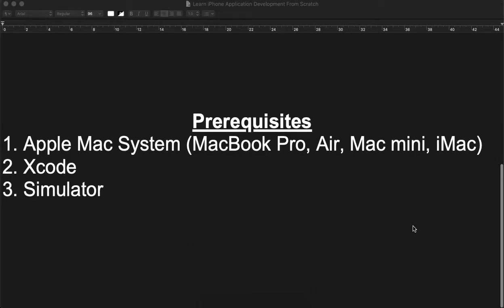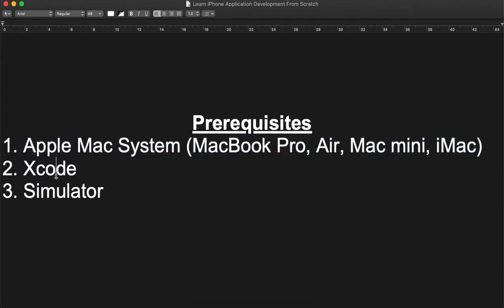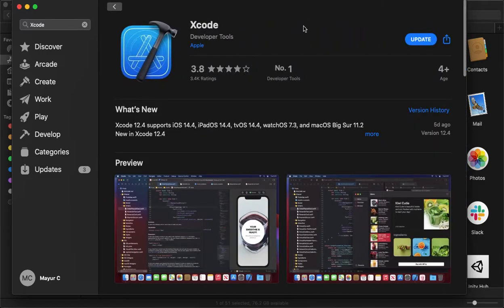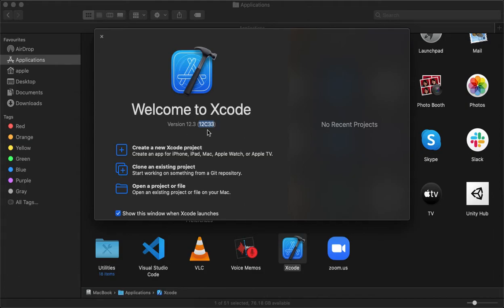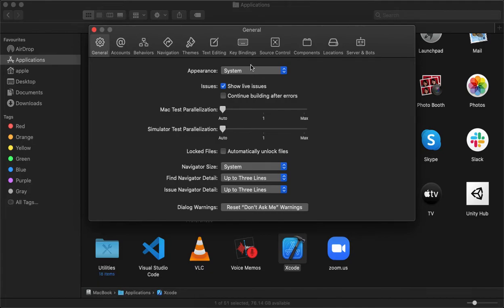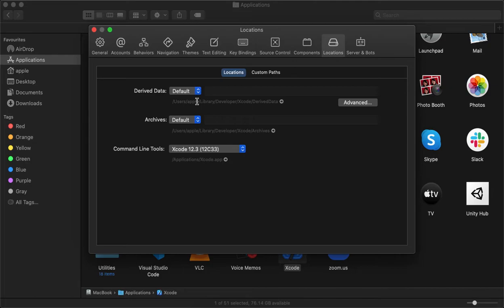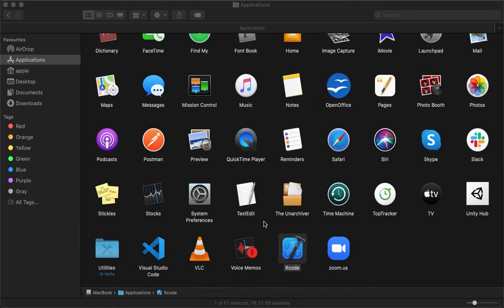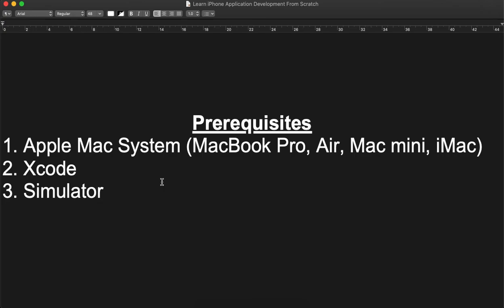Chapter-1 : Getting Started With iPhone App Development